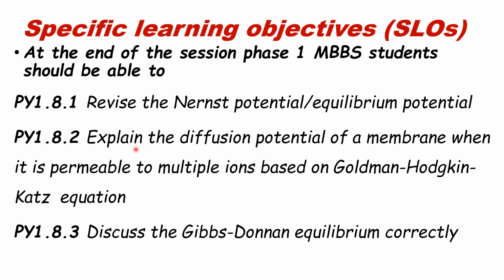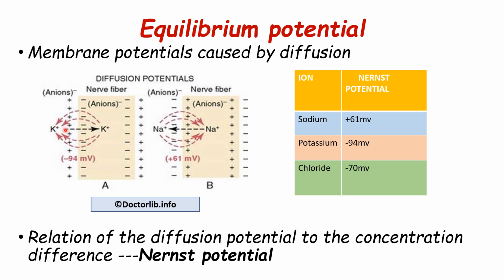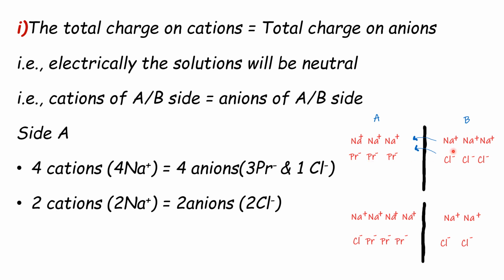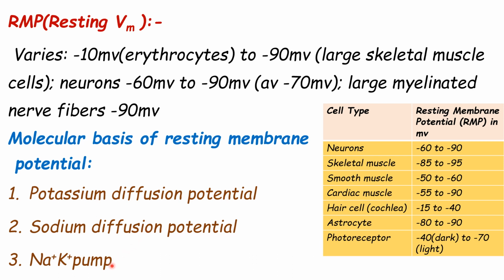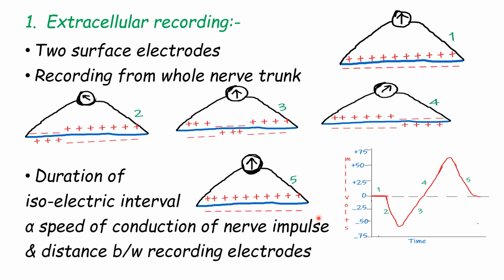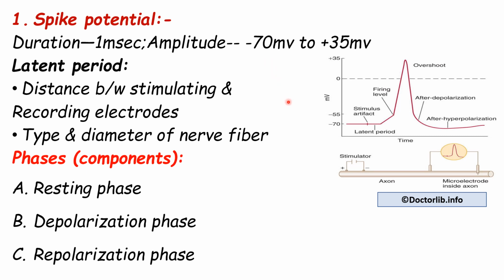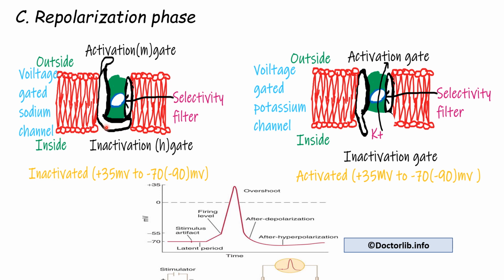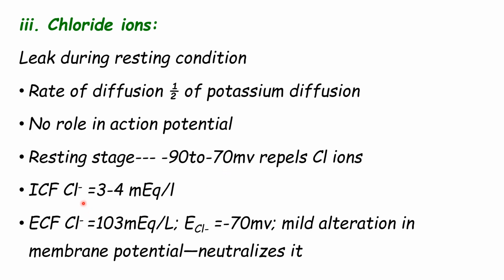Resting Membrane Potential & Action Potential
Physiology Lectures by Dr Sabita Yograj, Physiologist;